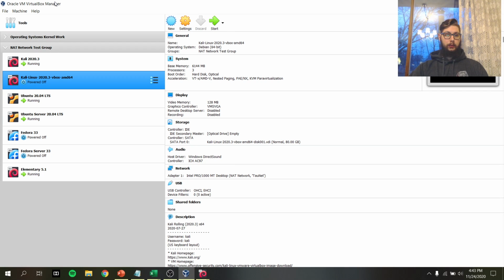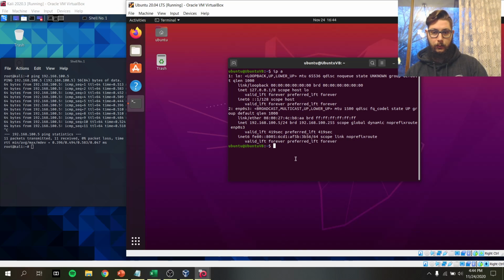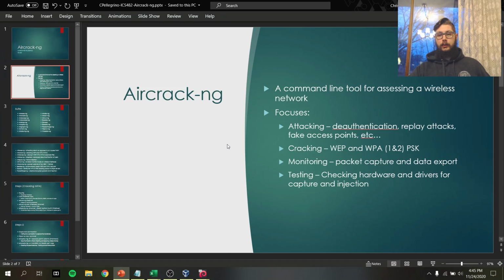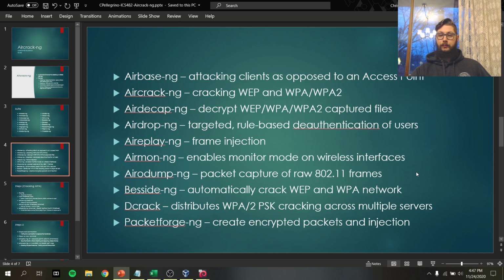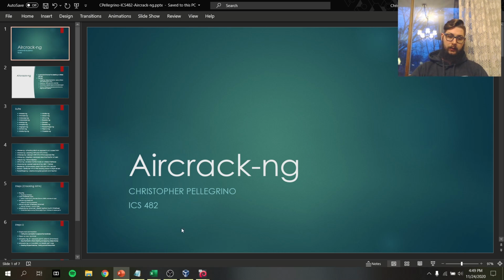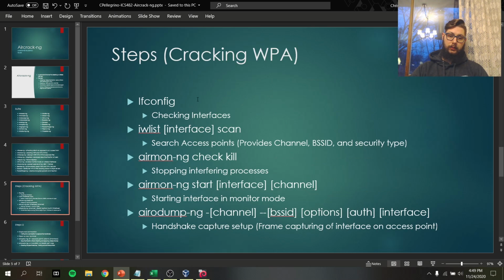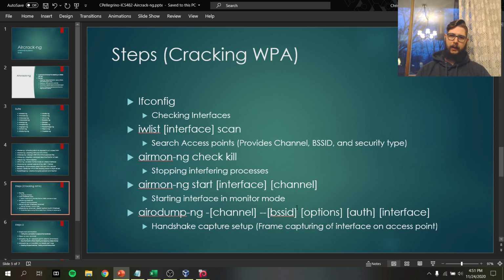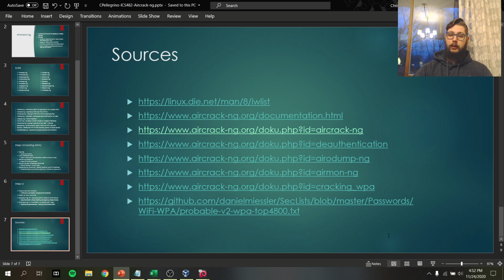Pentest Lab and Aircrack | ICS 482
This is my presentation of my pentesting lab and discussion on the tool aircrack-ng.